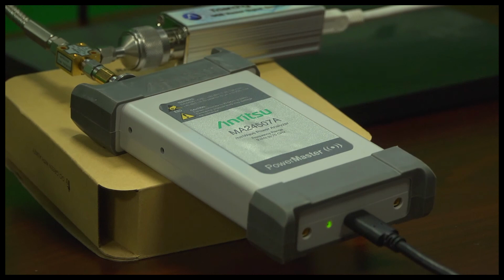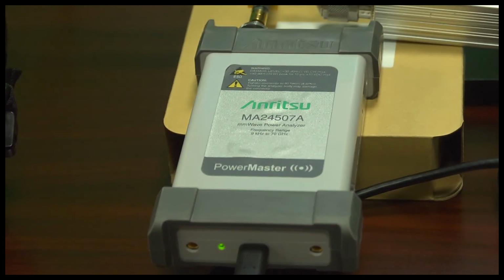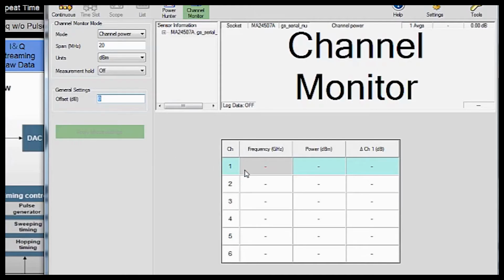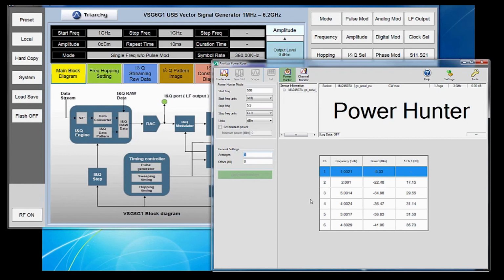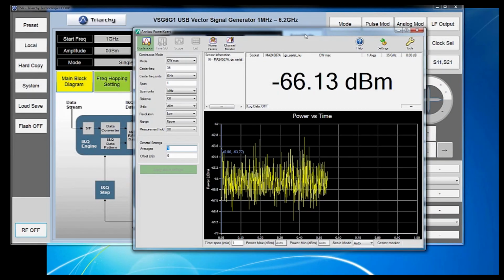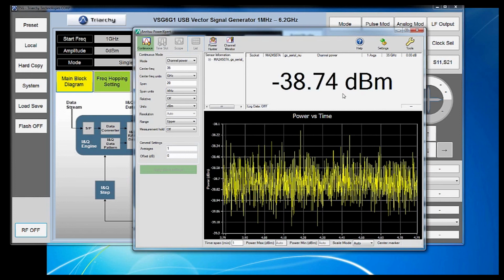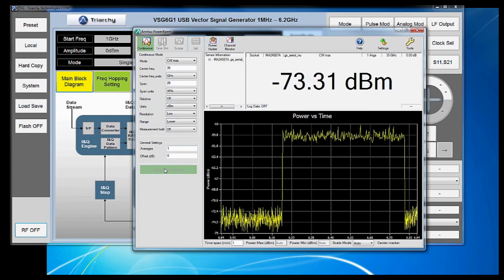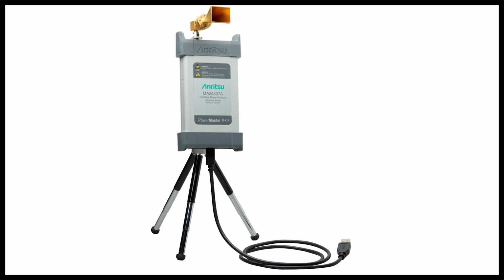Power Master Capabilities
This demonstration is designed as a simple method for displaying the features and capabilities of the new Power Master MA24507A Frequency Selectable mmWave Power Analyzer.  With a frequency range of 9 kHz to 70 GHz and measurement range capability from -100 dBm to +10 dBm, Power Master is capable of measuring a range of signals never before allowed by a power meter.  Furthermore, its unique ability to filter on frequencies makes it an ideal instrument for over the air (OTA) signal analysis or on circuit troubleshooting.